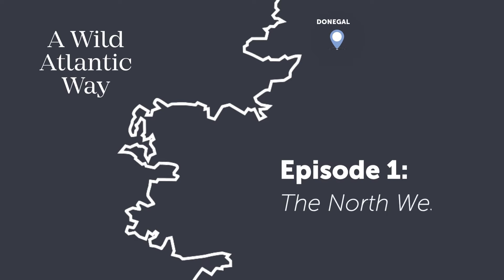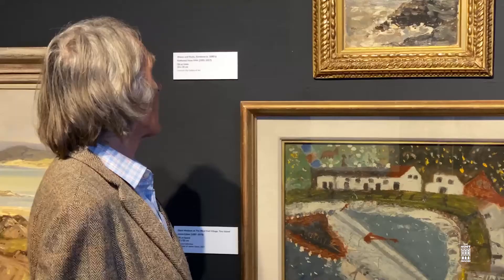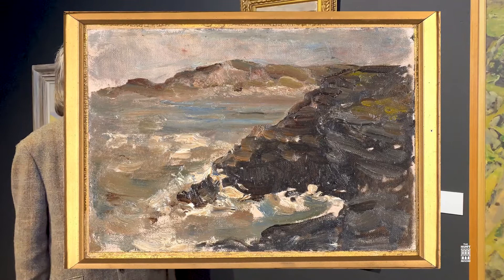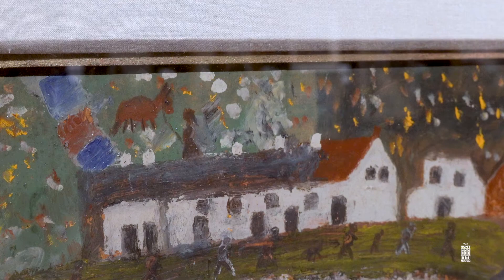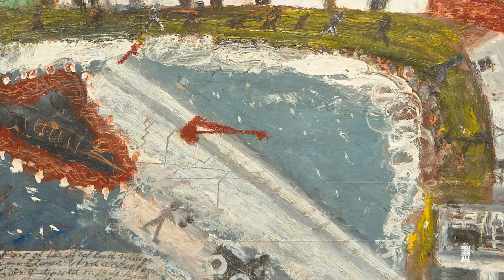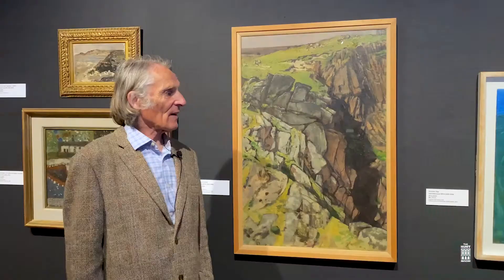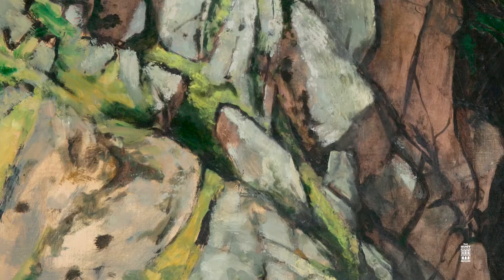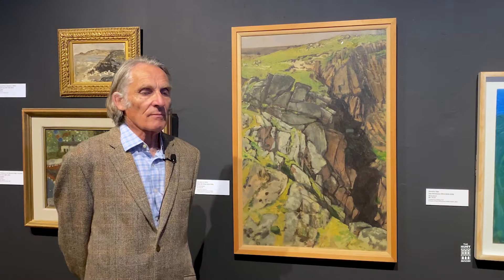"A Wild Atlantic Way" | Episode 1: The North West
Watch “Episode 1: The North West” of our ‘A Wild Atlantic Way’ tour with Dr. Julian Campbell. This video discusses artists Derek Hill, James Dixon, and Nathaniel Hone, and their renderings of Donegal’s Atlantic coastline.